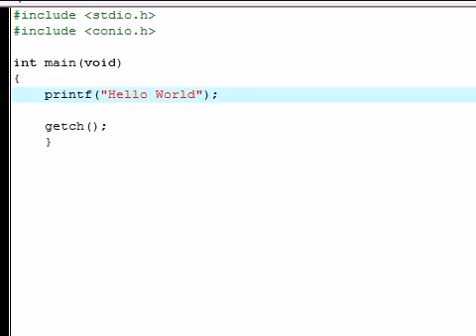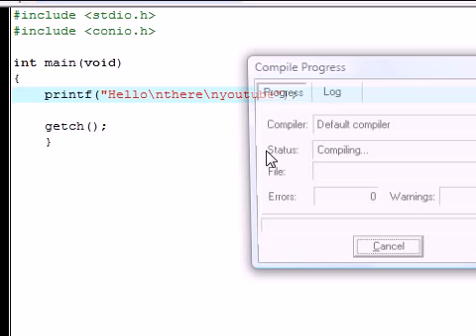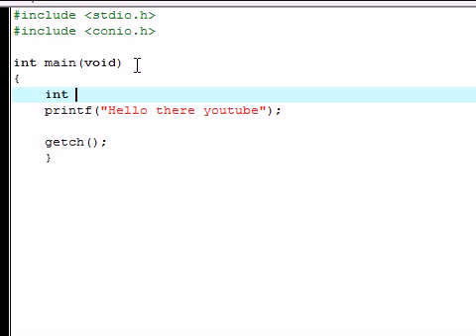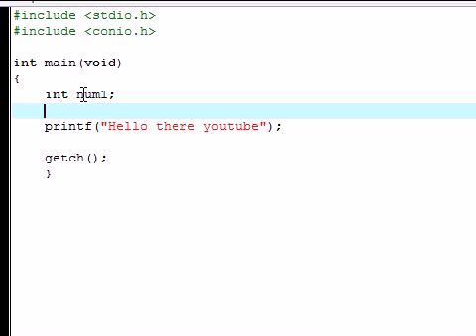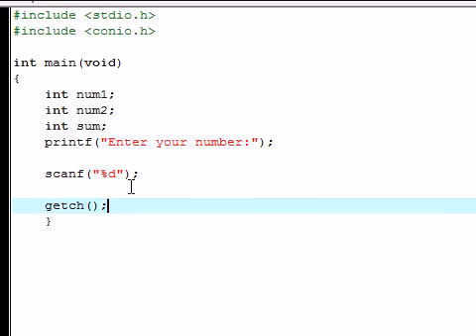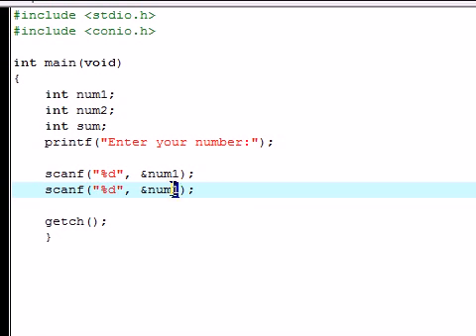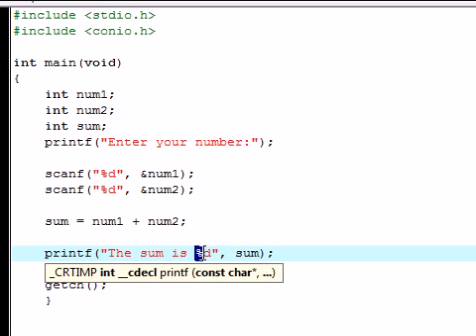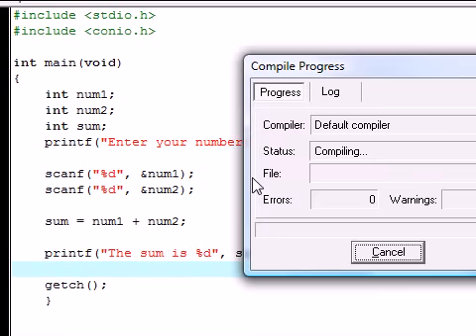C Programming Tutorial 2 Intro to Variables www learnerstv com